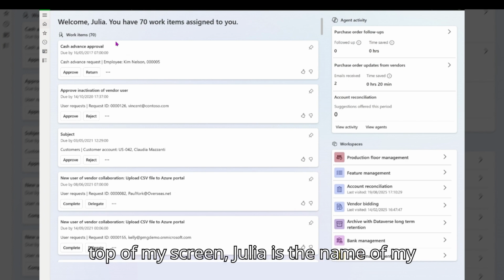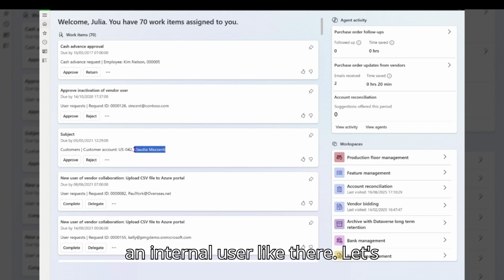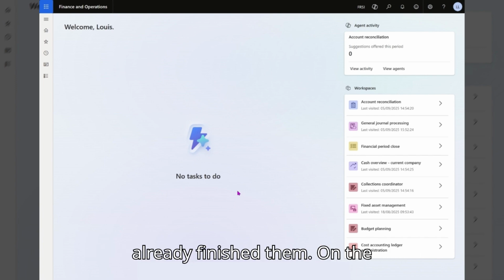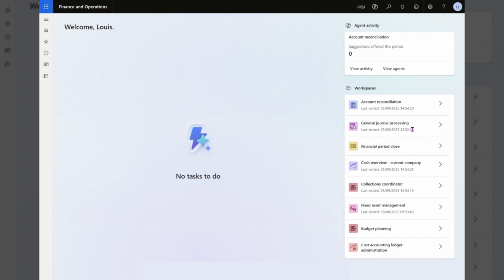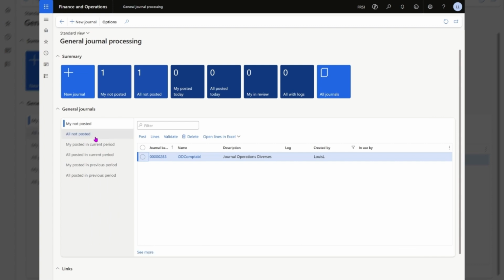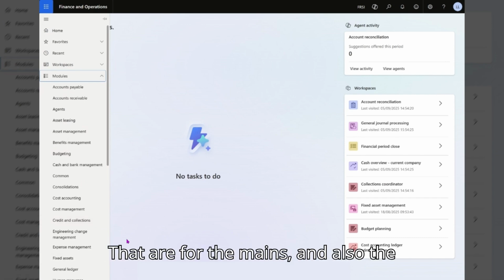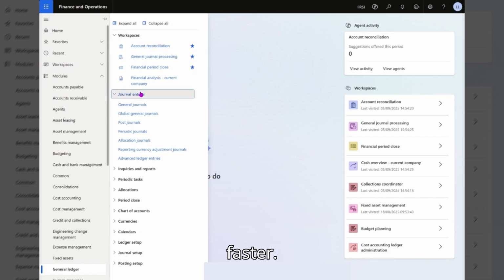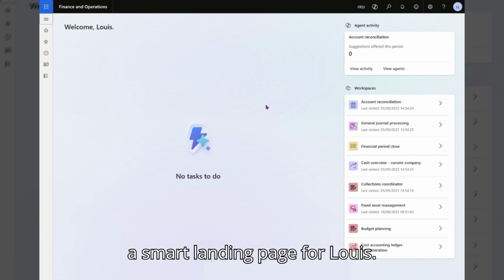D365 | Introduction to Finance modules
A quick introductive video about the D365 Finance & operations landing page, workspaces and finance modules.